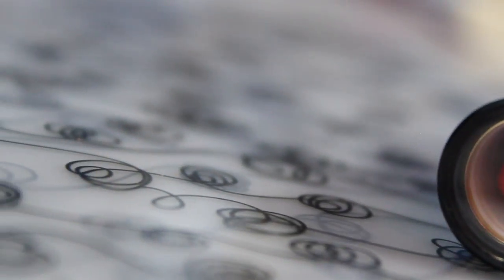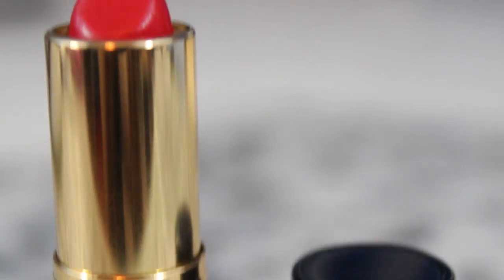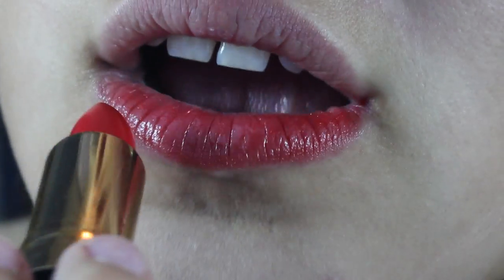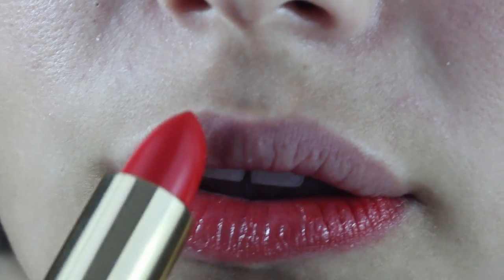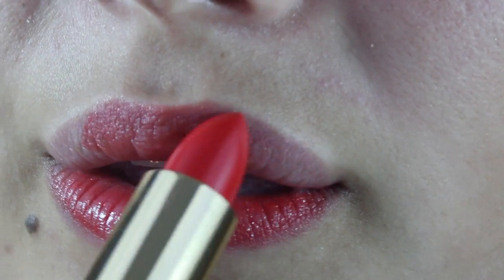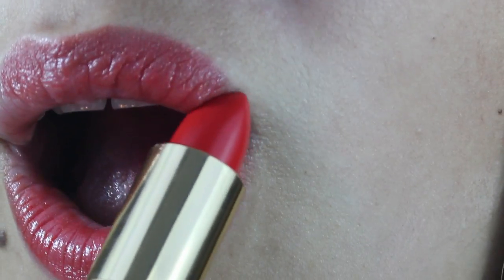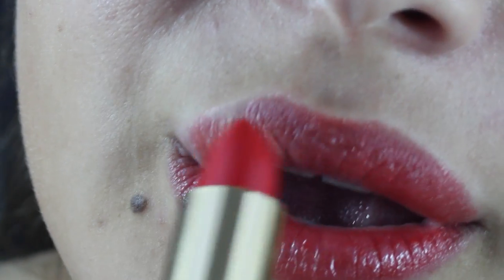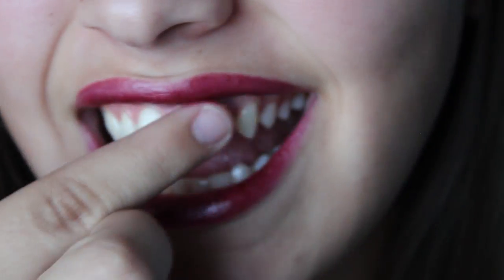How To: Rock Red Lips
FAQ
Name: Sidney
Age: 14 (9th grade)
Camera: Canon Rebel T3i

SoCiAl NeTwOrKs!